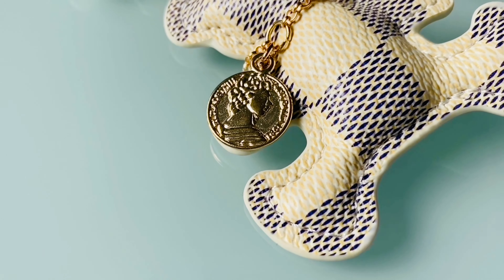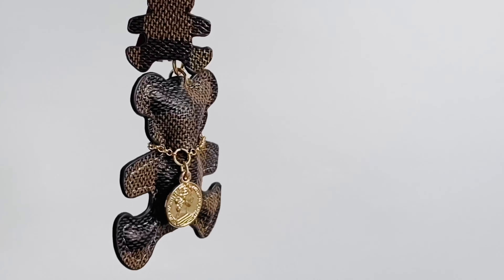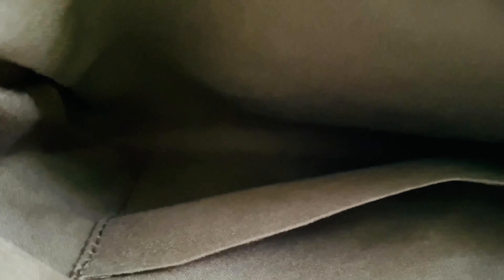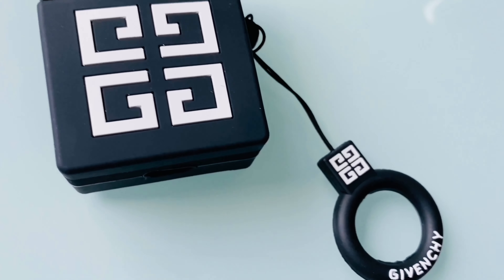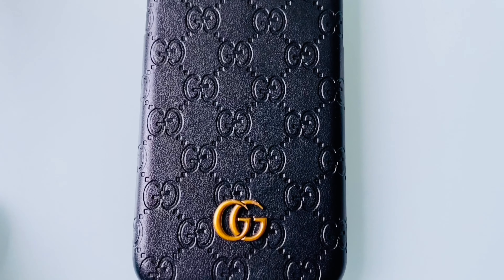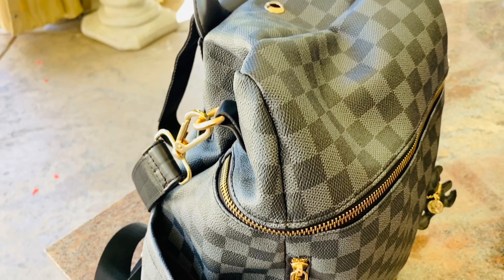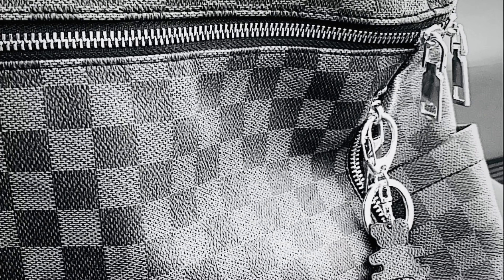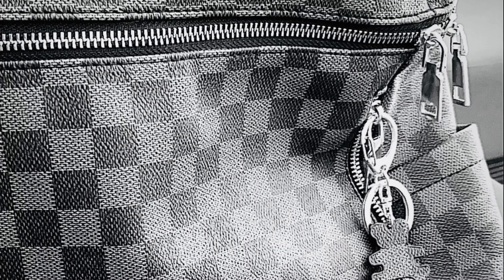MY AMAZON FAVES | DESIGNER DUPES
Unfortunately, none of these items are available anymore but I'm sure you can find something similar if you're patient and continue to search "designer phone case", "designer AirPods case", etc. Many times I watched these kinds of videos and hit dead ends but I was persistent and found some great things!

A F F I L I A T E ▪️ L I N K S  &  C O U P O N ▪️ C O D E S :
(I may receive commission for qualifying purchases +/or when you use the links below)

✖️joi: RVRS
✖️sunwarrior: RVRS10
✖️skillshare: igamb4137
✖️teami blends: RVRS10
✖️live spring water: RVRS
✖️luxury by sofia: RVBS10
✖️vejo: RAWVEGAN8PACK
✖️red rose naturals: SKIN15
✖️averr aglow skincare: MEI15
✖️santosha: rawveganbeauty20
✖️athara pure skincare: RawVegan
✖️chasin' unicorns: rawveganbeauty